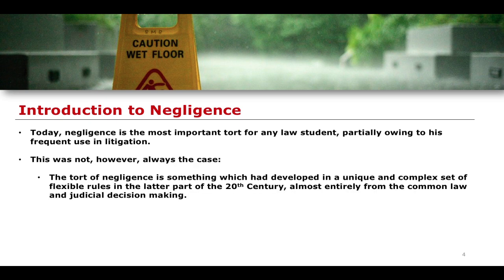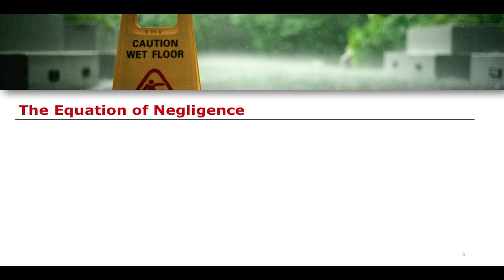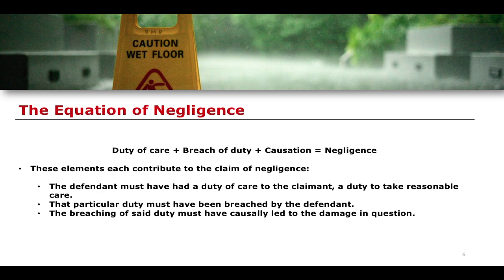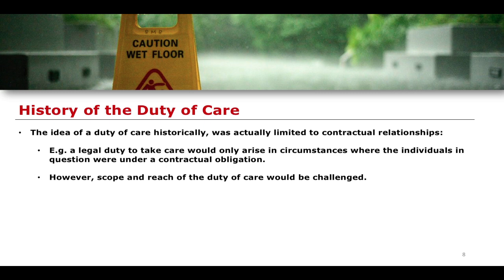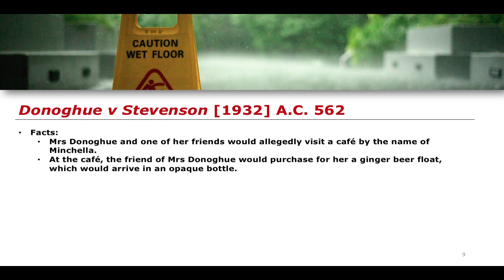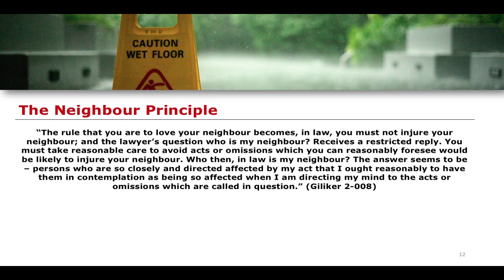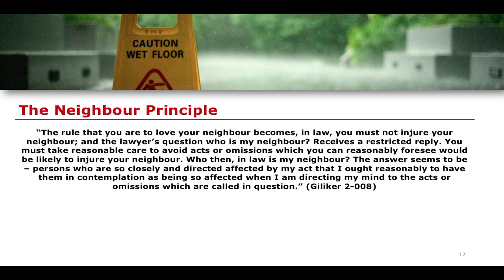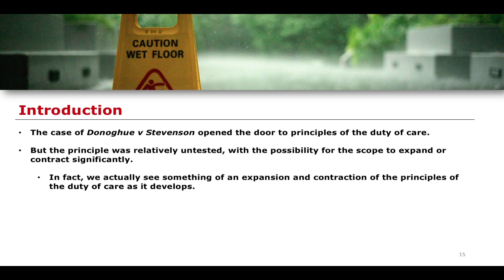Negligence | Law of Tort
The SQE Academy forms part of the broader Learning Academy youtube channels and is dedicated to providing lessons and education on subjects which form part of the SQE. At no point are these lessons intended to be presented as specific legal advise, only education. If you have a legal problem, the advise we will always give is for you to speak to a solicitor, not us.

Thank you Oscar Sutton for the Unsplash image in the thumbnail.

Further Reading

- L. Chadderton, Revise SQE Tort Law: SQE1 Revision Guide (revise4law.com, 2023).
- C. Price, Tort 3e (SQE1) (The University of Law, 2023).